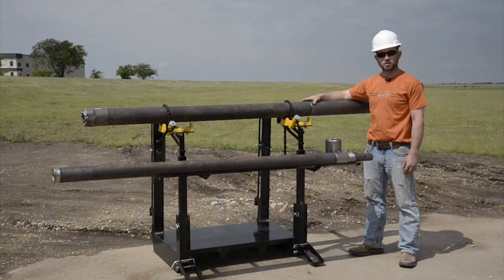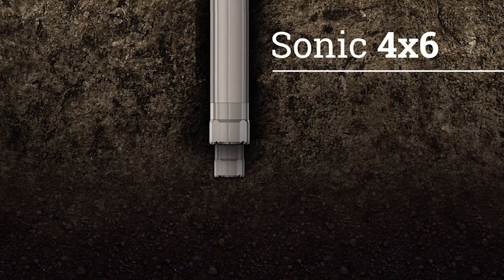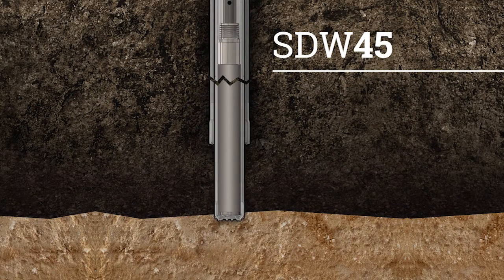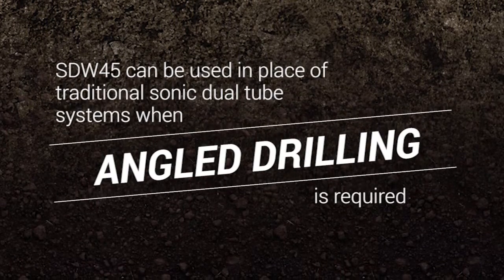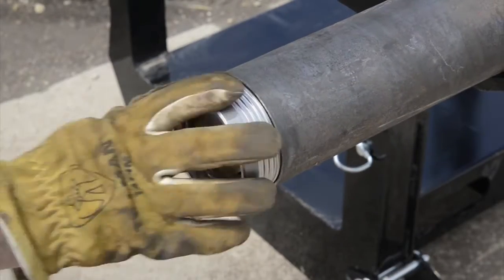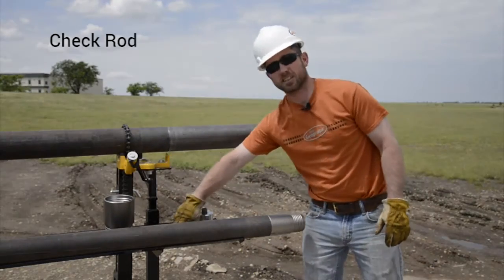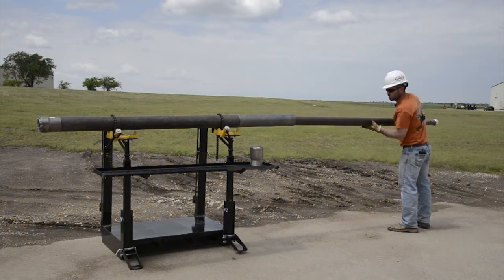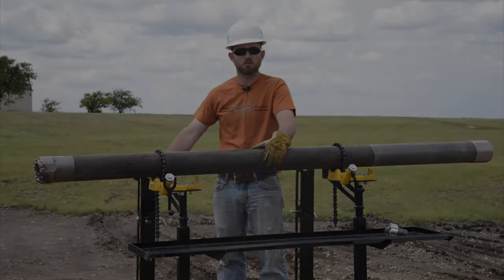Geoprobe® SDW45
The Sonic Double Wall 45 (SDW45) System was created as a compliment to the conventional Sonic 4x6 system. It is a simple and effective tooling system designed to obtain critical confirmatory rock or bedrock samples at the end of a boring, whether Sonic 4x6 or SDT45 is used. “The beauty of this system is that it is a minimalist system. With very few additional parts, you have another tool at your disposal,” said Joel Christy, Geoprobe® Tools Engineer. There are no real limitations to this system as it can be used for environmental, geotechnical, mineral explorations, and most projects where 4x6 is used. It can also be used in place of traditional sonic dual tube system when angled drilling is required.